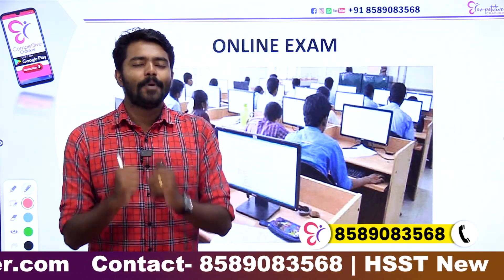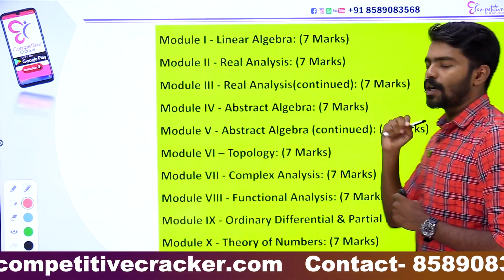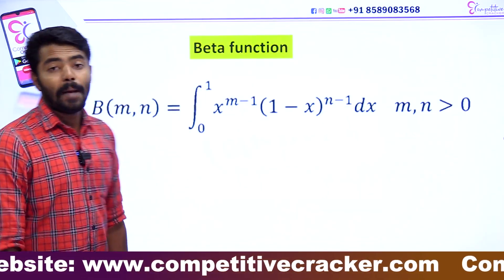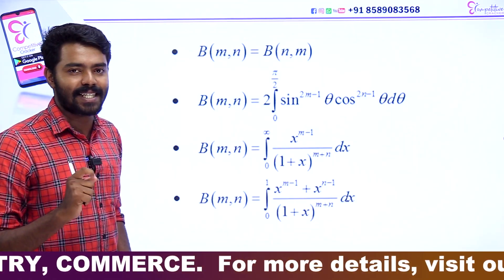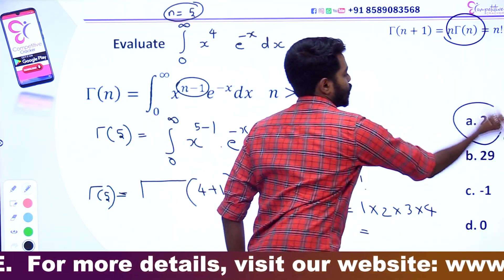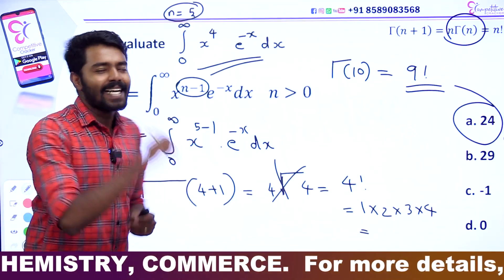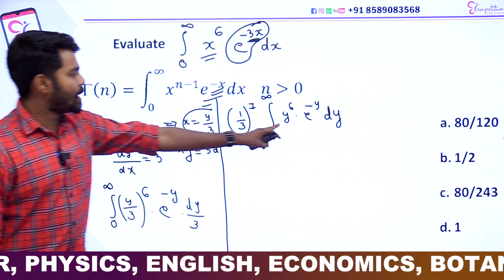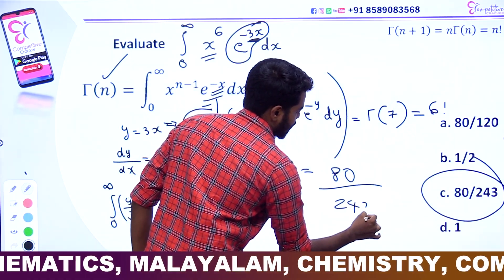HSST MATHS | 10 DAYS STUDY PLAN - SURE SHOT QUESTIONS | HSST EXAM 2022